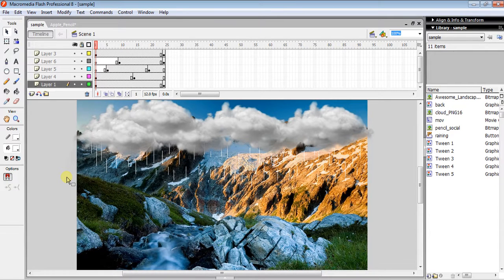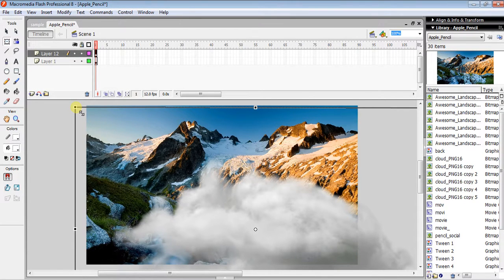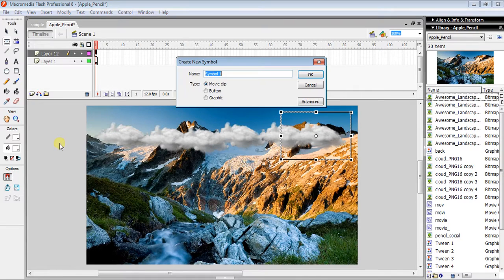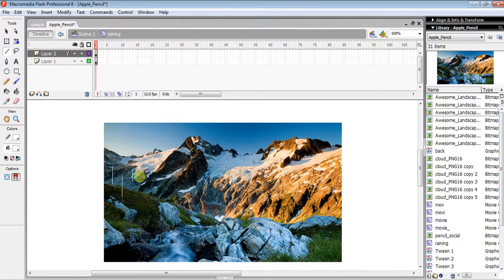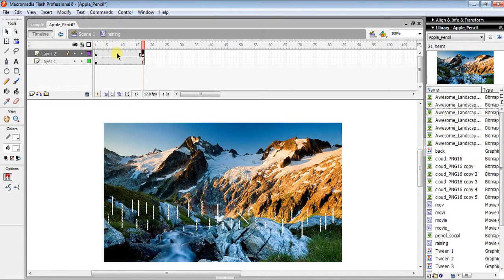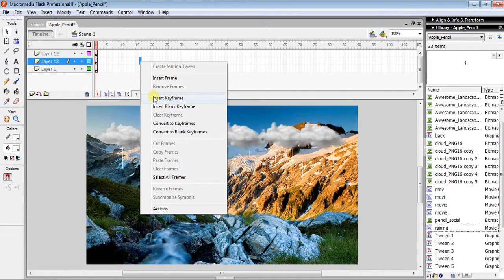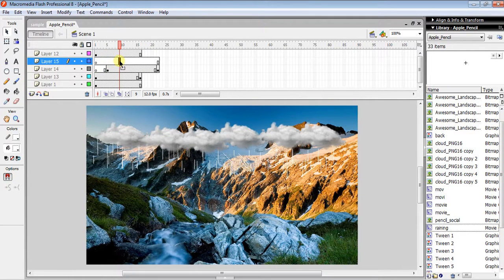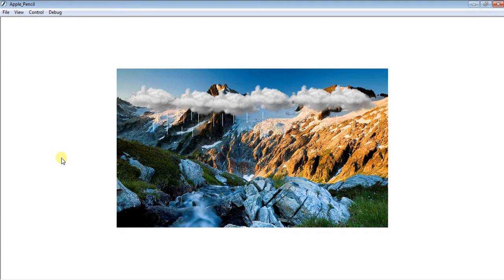How to make raining clouds in Flash | Macromedia Professional 8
Here I'm trying to show you how you can make raining clouds in Macromedia professional 8 software.

If you want anything more than what I've done in this video then you can just type in comment box below. I'll help 100%.